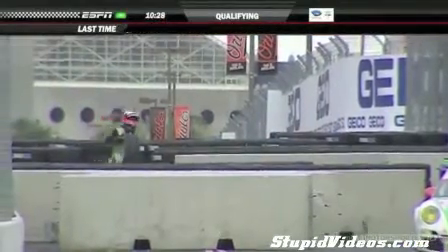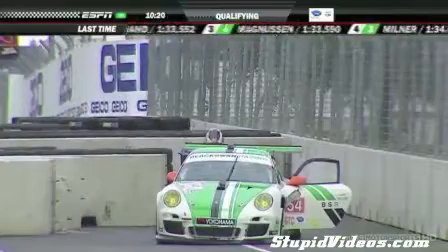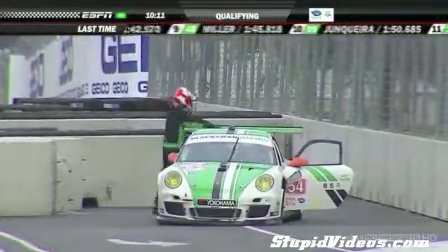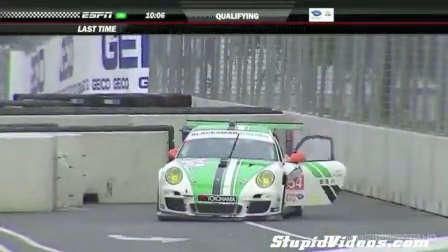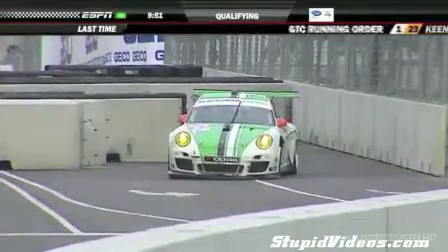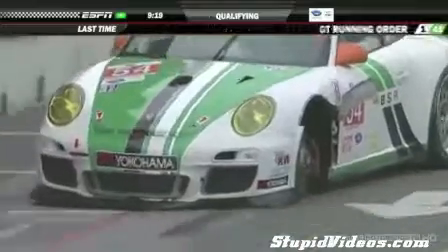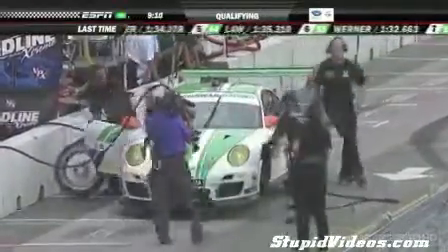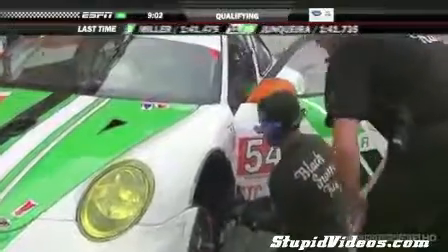Le Mans Driver Retrieves His Wheel